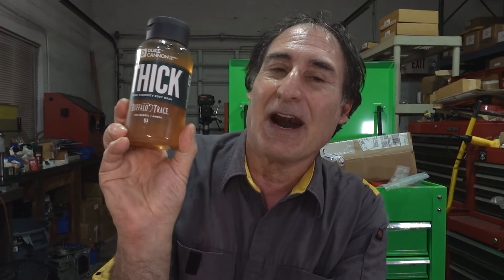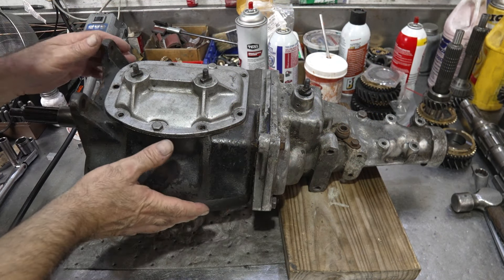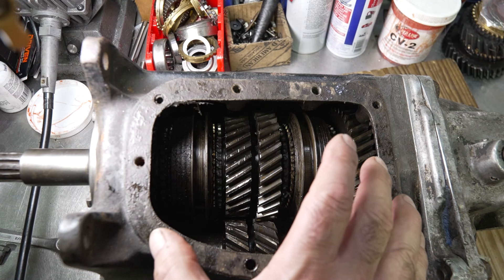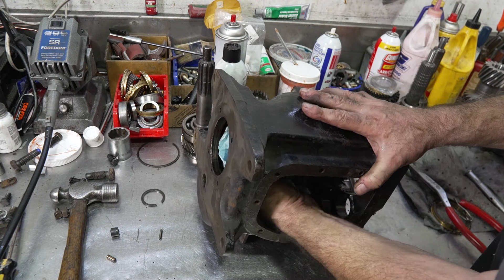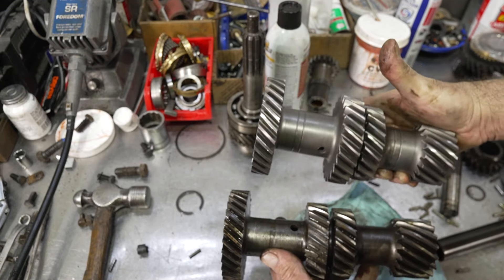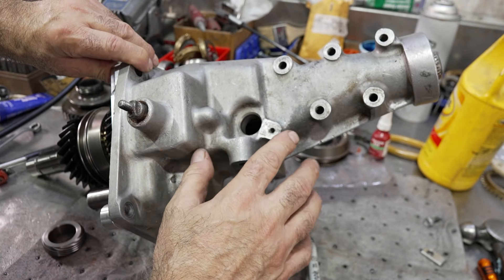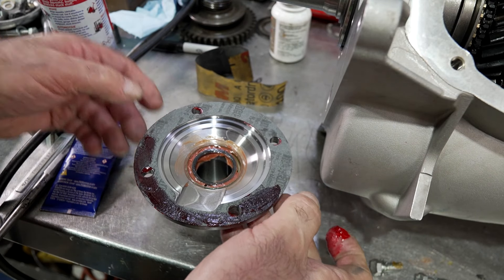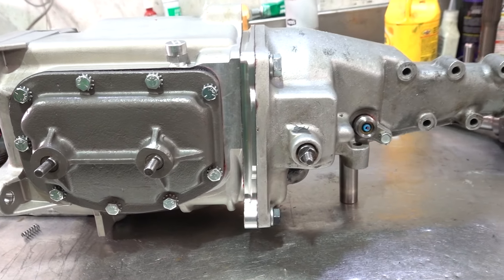C1 Corvette Early T10 4 Speed Rebuild and Upgrade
The early General Motors T10 4 speed used in 1957 to 1962 C1 Corvettes and the Chevrolet Bel Air was weak and eventually was replaced by the Muncie 4 speed in late 1963.  This conversion installs stronger gears with better ratios while maintaining factory fit and shifters. The car runs a 3.08 axle with a 2.88 1st gear making is an ideal 4 speed with no need to go to a 5speed.

AMAZON STORE ~